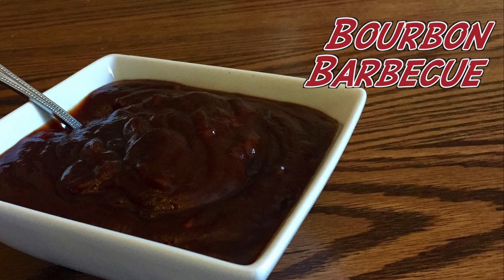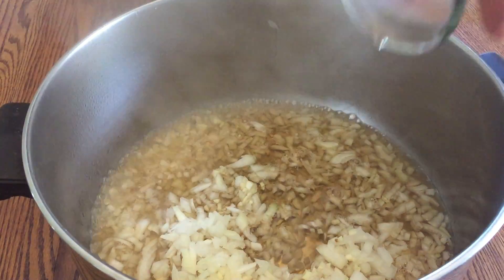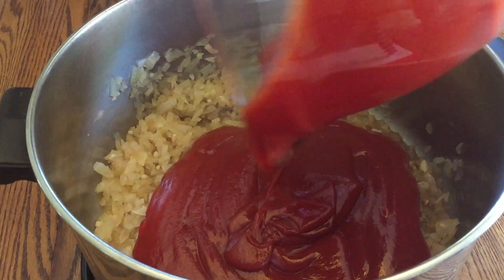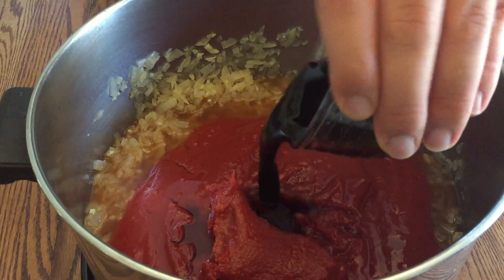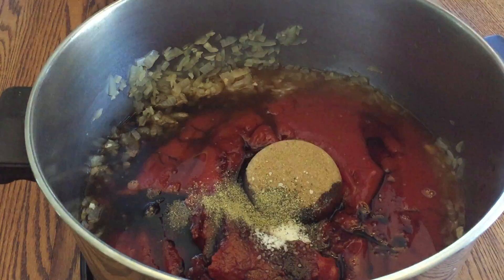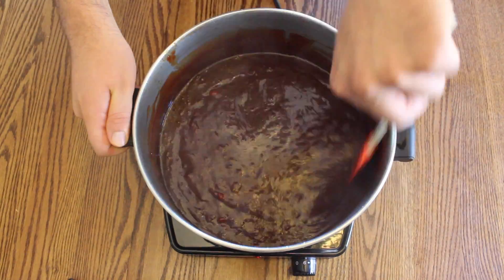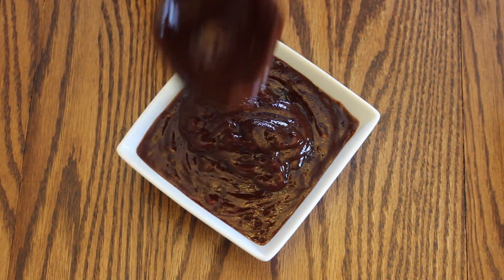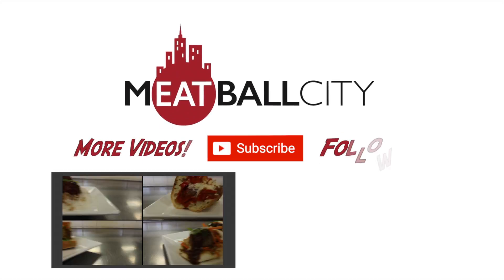Bourbon Barbecue Sauce | Meatball City Menu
Here's how you make the Mexican Corn Salad from Meatball City!
Full Recipe:
1 ea. Yellow Onion, Diced
4 ea. Garlic cloves, minced
1 ½ cups Whiskey, Bourbon
4 cups Ketchup
4 tbsp. Tomato Paste
2/3 cup Apple Cider Vinegar
4 tbsp. Worcestershire Sauce
4 tbsp. Liquid Smoke
½ cup Brown Sugar, packed
1 tsp Salt, kosher
½ tsp Black Ground Pepper

Method

In a large skillet over medium heat, combine the onions, garlic and whiskey.
Cook until the onions are translucent, about 5-7 minutes.
Add ketchup, tomato paste, apple cider vinegar, Worcestershire sauce, liquid smoke, brown sugar, salt, and pepper.  Stir to combine.
Raise heat to medium-high and bring to a boil. Once it comes to a boil, lower the heat to low and simmer for 20 minutes.
Remove from heat. Strain if desired into a container. Can be used right away, or for better result, keep refrigerated overnight in an air tight container. The flavors will develop more.

If you want to follow the channel's progression...